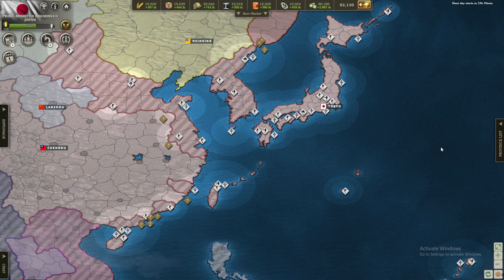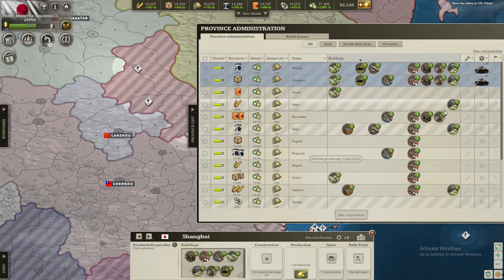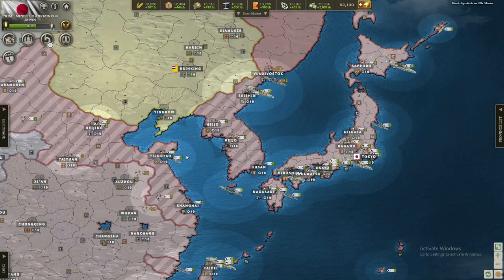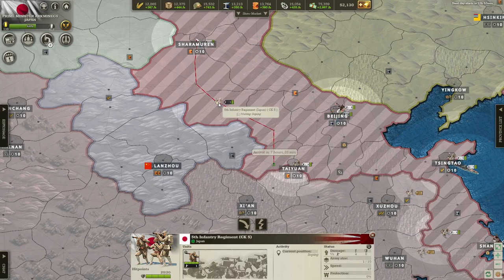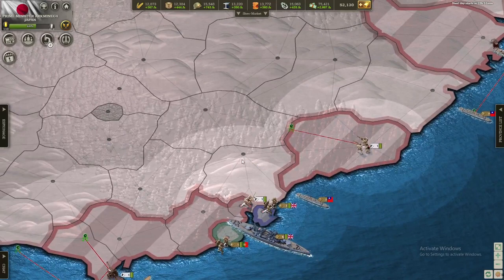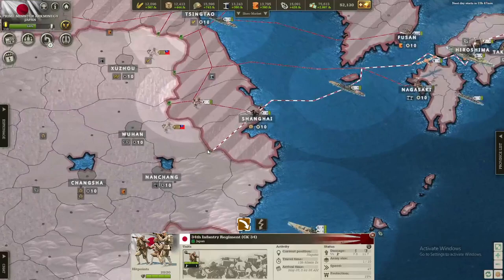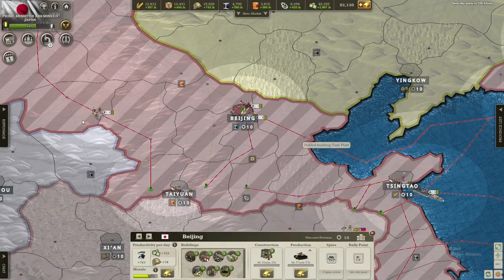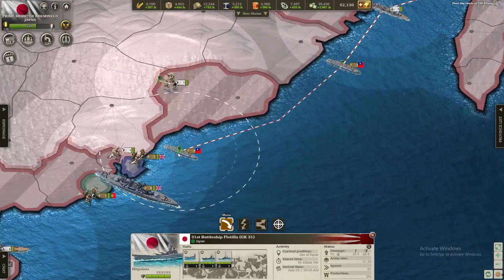The Japanese Empire! Call of War Japan Let's Play Part 1